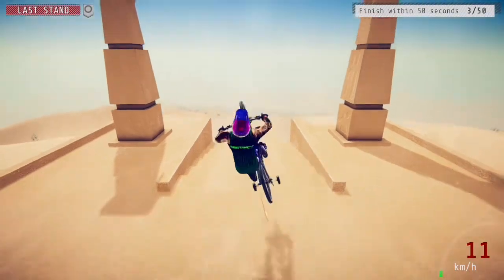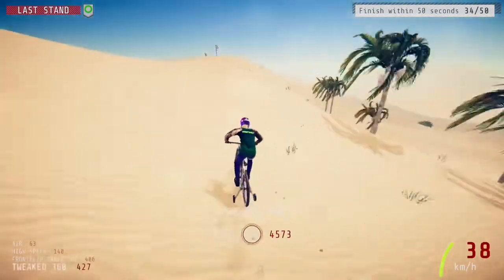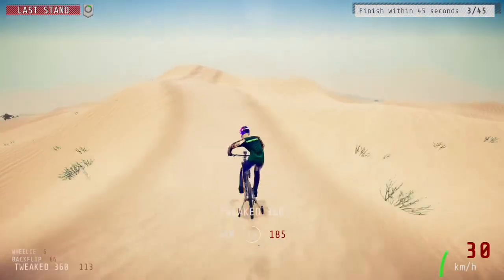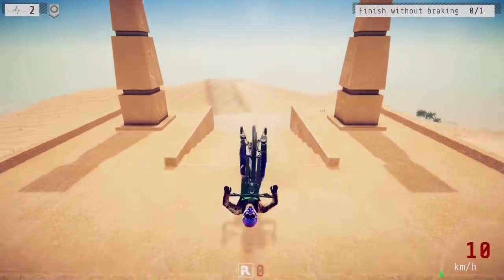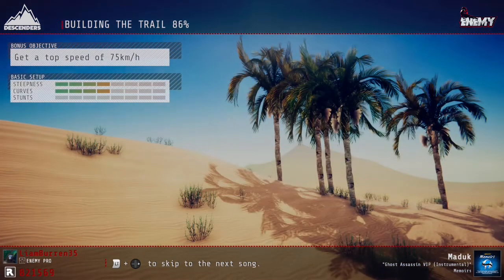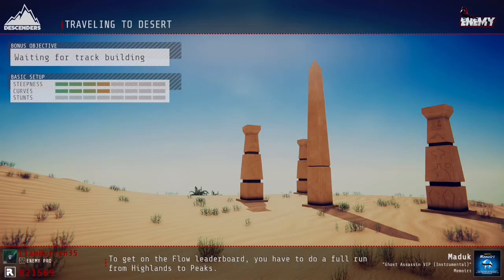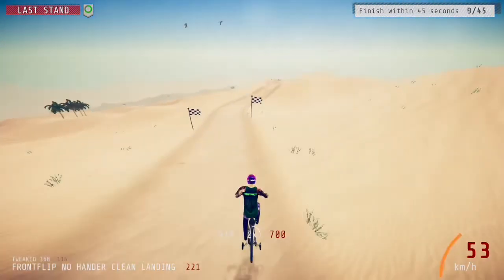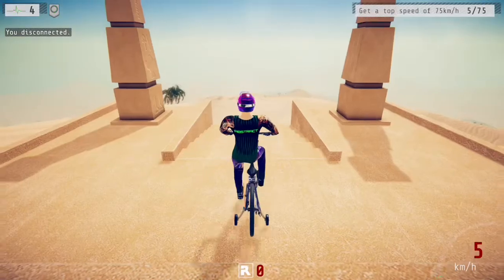How to rep farm (descenders tips #2)